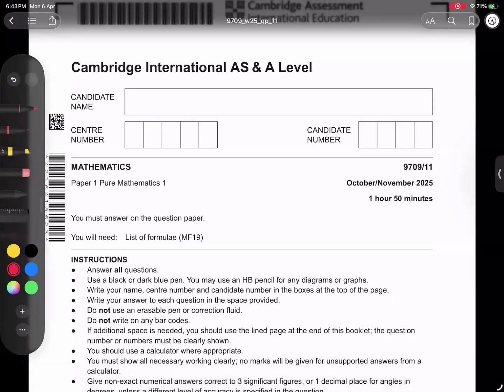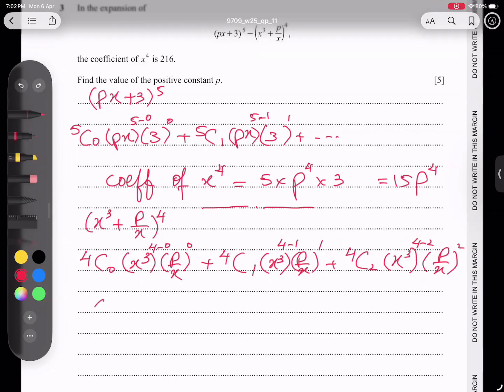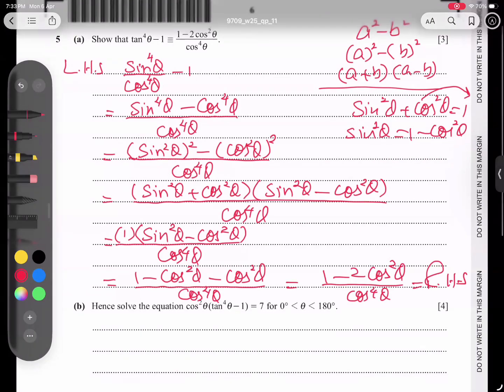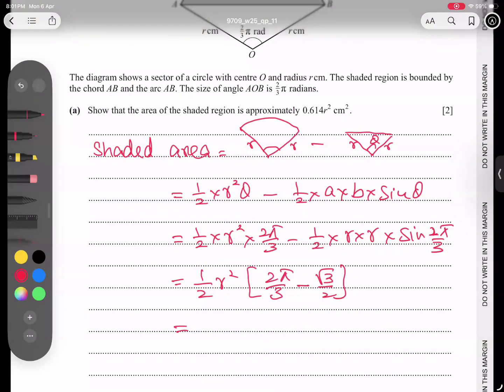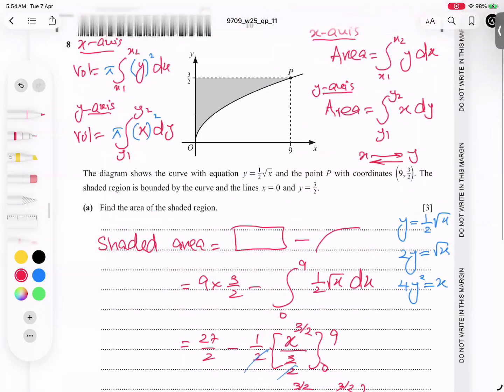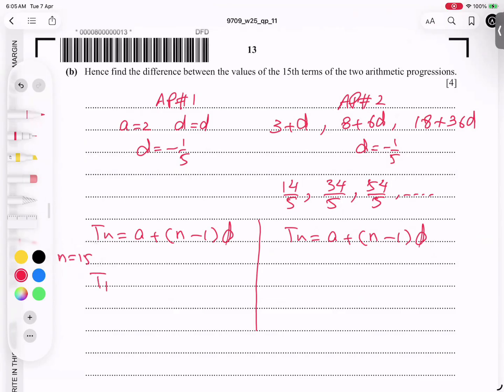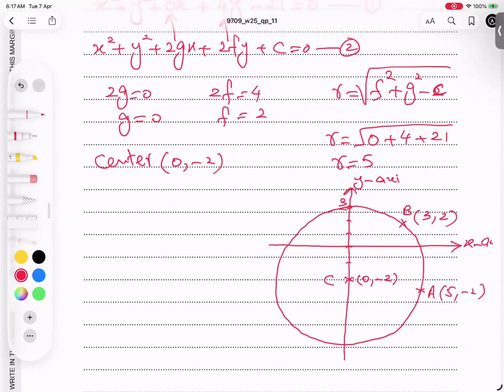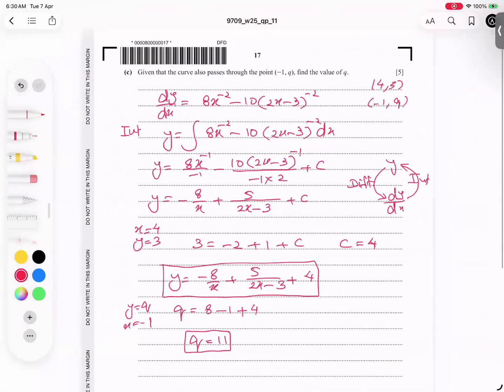9709 Oct 2025 Var 11 Complete Pure Paper 1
9709 Oct  2025 Var 11 Complete Pure Paper 1
9709_w25_qp_11